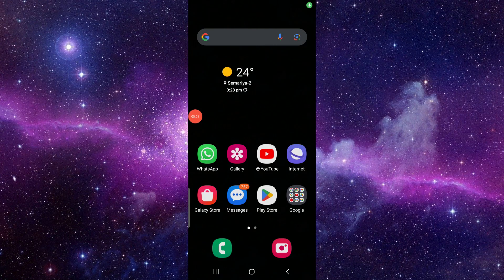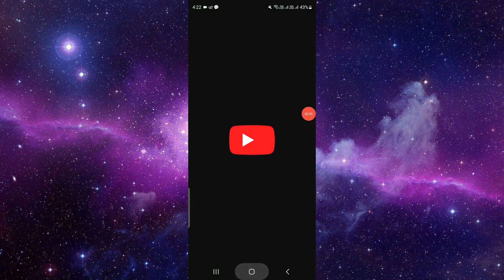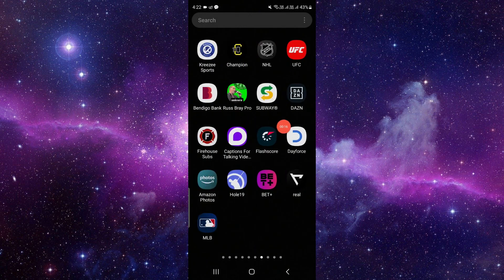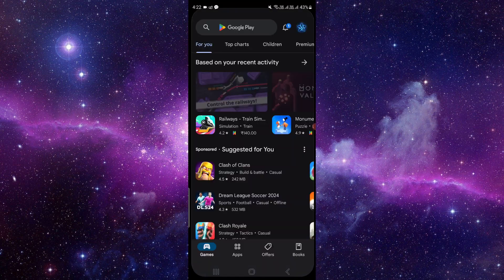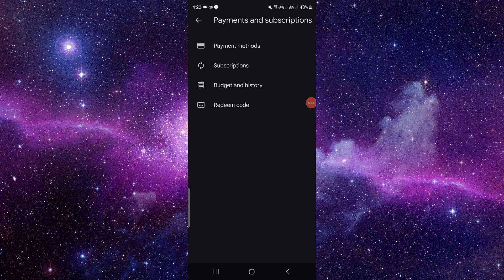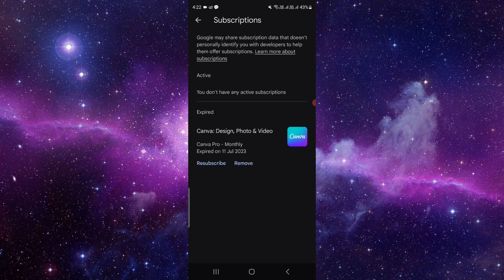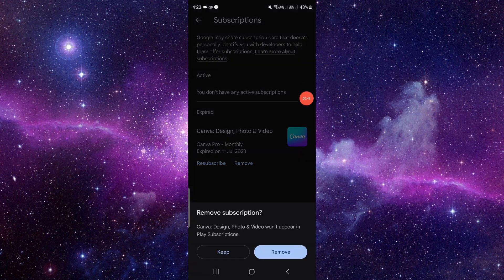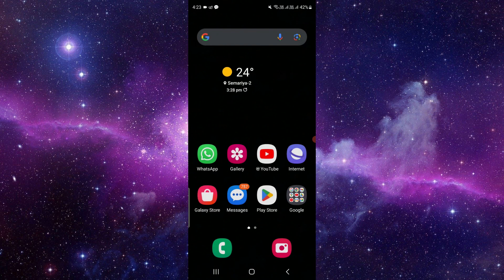✅ How to Cancel Captions Subscription 2024 (Full Guide)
In this comprehensive guide, we provide detailed instructions on how to cancel your Captions subscription in 2024. Whether you're no longer using the service, looking to switch to another subscription plan, or simply want to manage your subscriptions more efficiently, we've got you covered. Follow our step-by-step guide to ensure a smooth cancellation process and regain control over your subscription management.

Key Learning Points:
- Step-by-step instructions for cancelling your Captions subscription
- Understanding the implications and considerations before cancelling
- Tips for managing subscriptions effectively and saving money